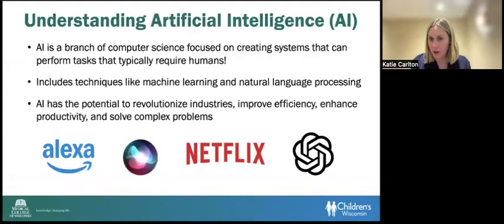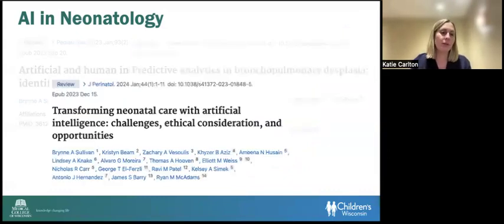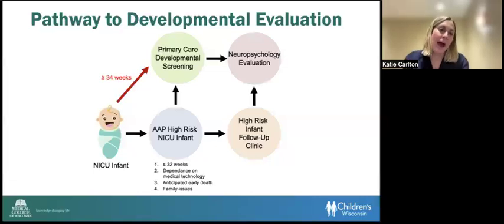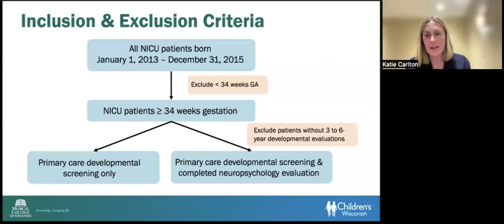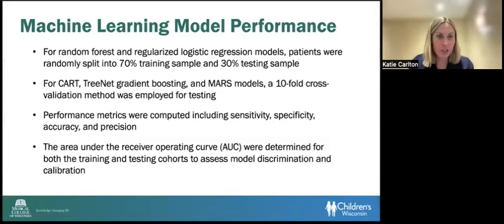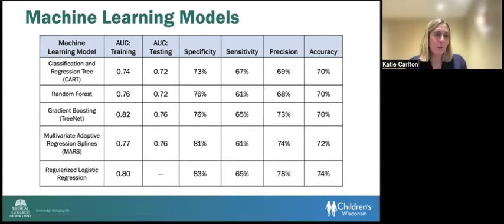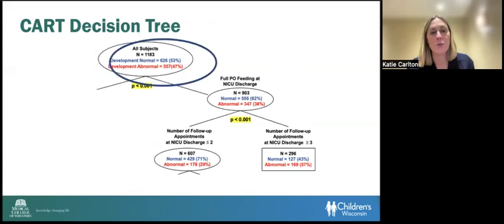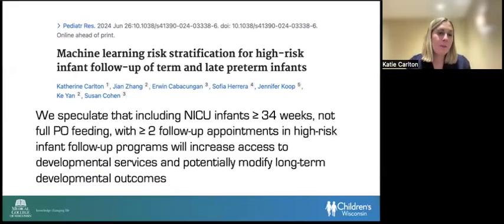Machine learning risk stratification for high-risk infant follow-up clinic